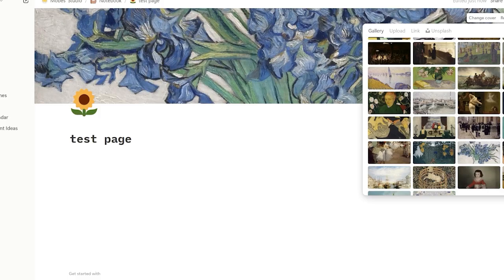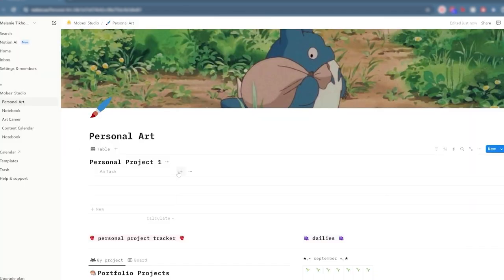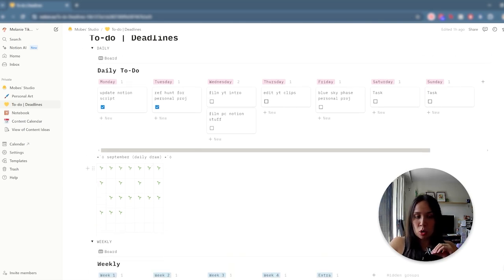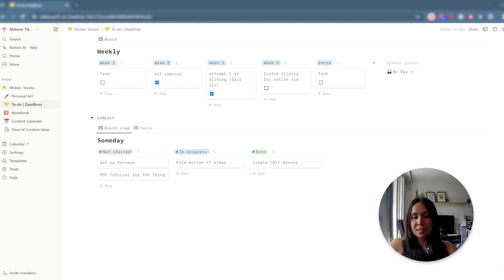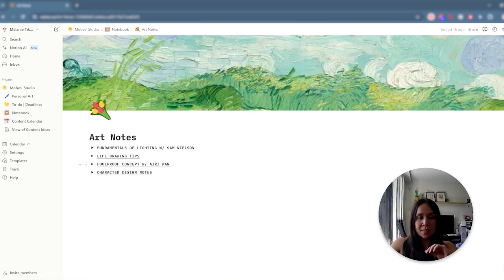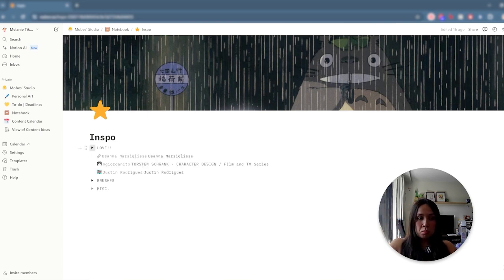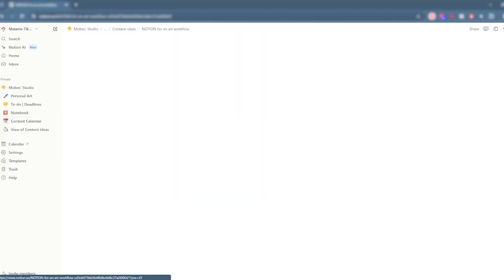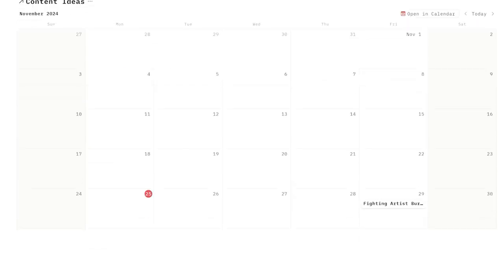how i use notion as an artist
for my first ever yt video (woah), I'll be taking you through my notion setup and how I use it to stay organized/productive as an artist :D

0:00 intro
0:48 what is notion?
1:03 homepage
1:33 tracking personal projects
2:14 managing to-do lists & deadlines
5:10 storing notes, inspo, & reference
7:09 planning content calendar
9:09 final thoughts
10:33 outro
10:58  bloopers

n o t i o n  t e m p l a t e
 home page: https: //trapezoidal-table-0f9.notion.site/home-page-template-1501372a1cb2805899d1f228f1229b37?pvs=4